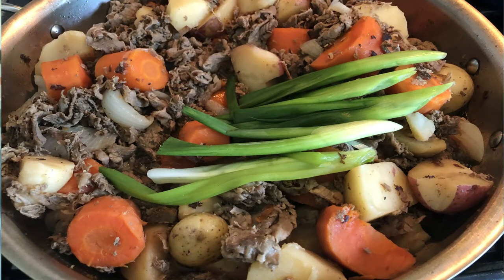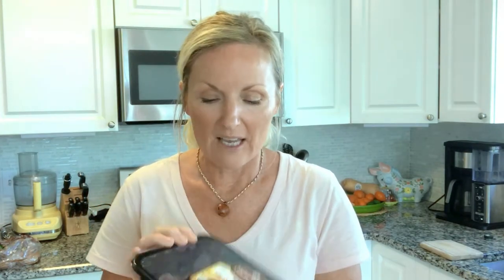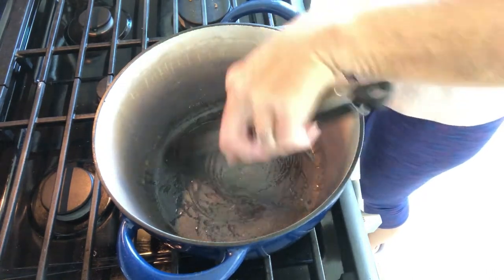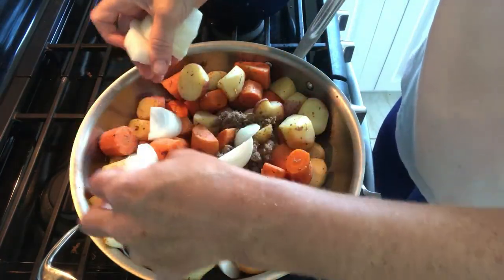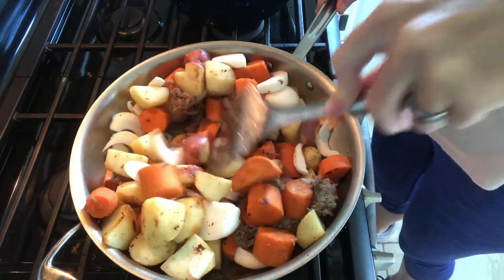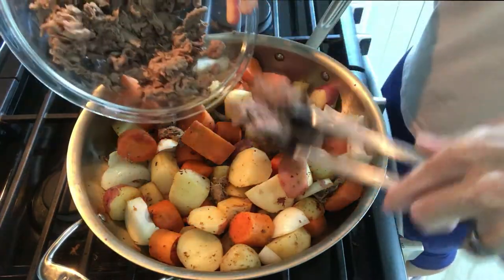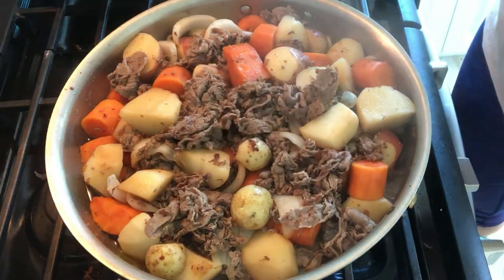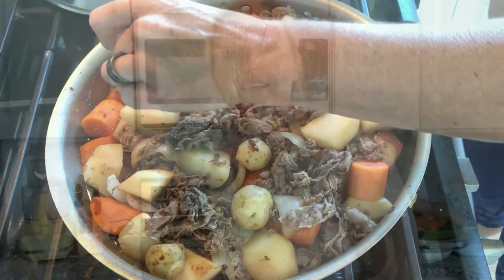Japanese Comfort food Recipes! \ NIKUJAGA \ Japanese cooking 101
NIKUJAGA - Japanese comfort food!  This recipe(s) is amazing and so different that American Beef Stew.  My family loves it!!!

When I was watching Midnight Diner on Netflix I came across this dish.  It intrigued me because it did not seem like a traditional Japanese dish.  When I made Nikujaga for my family we all realized why it is called Japanese Comfort food.  It is much easier to make than a traditional beef stew.  For starters you used shaved beef so it doesn't take as long to make.  The seasonings are easy.  No salt or pepper!  So strange.  Japanese food may seem intimidating to make, but not Nikujaga.  It is easy, the ingredients are easy to find, and it takes no time to make.

Nikujaga recipe

1 lbs shaved beef
2 T Soy Sauce
2 T Mirin (Japanese simple syrup or substitute with sugar)
2 T Sake
2 t vegetable oil
1 cup dashi stock (see video for instant dashi stock recommendation)
2 large carrots
1 onion cut into thick slices
3 Potatoes

Add Oil to pan and fry beef until pink color is gone (med high heat).  Take 3/4 of the beef out of pan.  Add potatoes and carrots.  cook until potatoes start to get translucent.  Stir them every couple minutes.  Keep the lid off, we want water to evaporate, when we add the flavorful stock and seasonings they will soak into the potatoes and carrots.  Once translucent add onions.  Cook for a few more minutes.  Add Dashi Stock,  mirin or sugar,  and sake and  stir, cover and cook 10 minutes. (I like doubling the stock and seasonings to make it juicier, that is up to you).

After 10 minutes add soy sauce then cover and let cook 10 more minutes.  Take off the heat and let cook.

Before serving add your trimmed scallions or snow peas and reheat dish.

This dish is made ahead of time then reheated.  This is the traditional way to cook Nikujaga.

00:00 Intro to Nikujaga
02:15 saute meat and veggies
05:56 Add onions
06:36 Add beef, dashi broth, and seasonings
07:23 Cover and let simmer
09:25 Outro